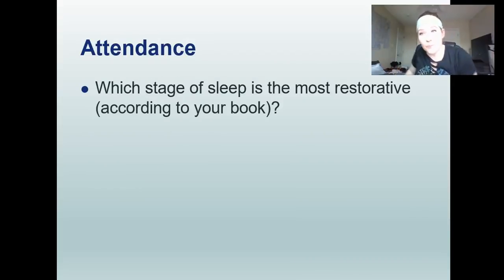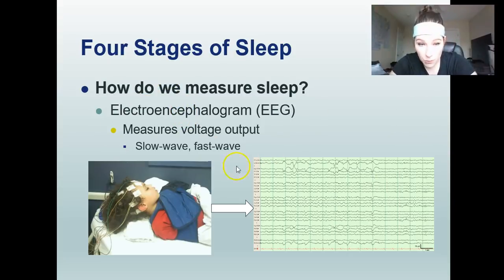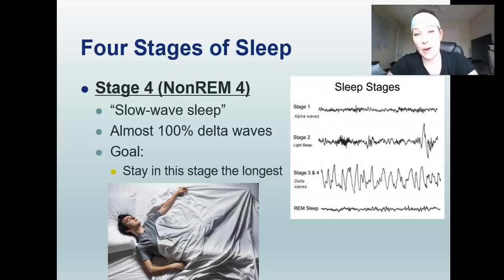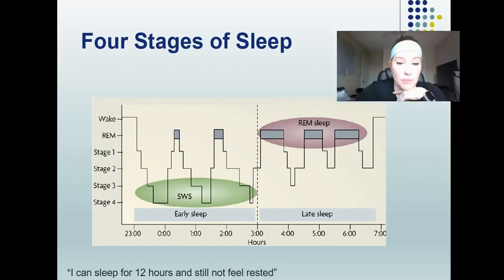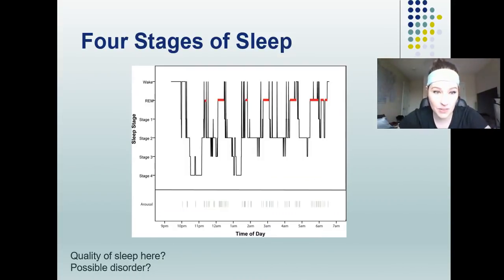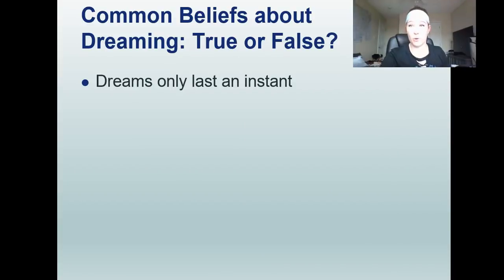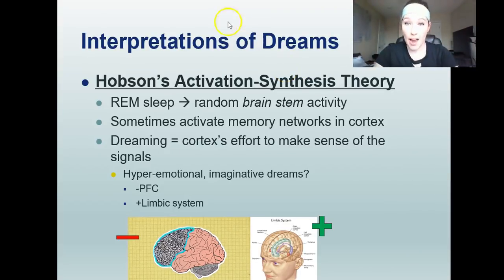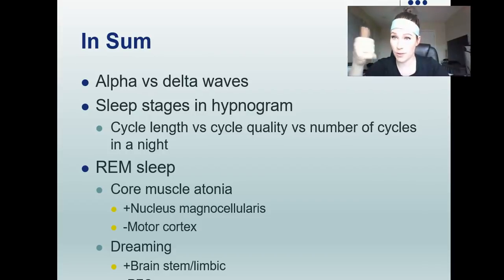Ch 14 A